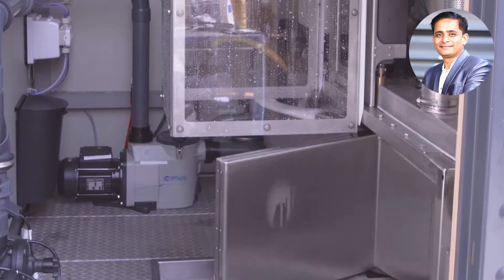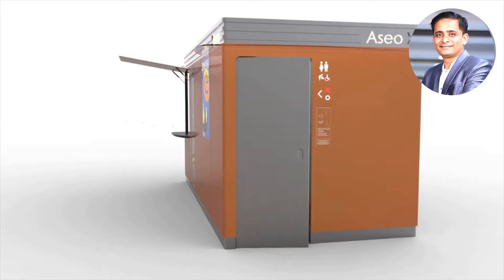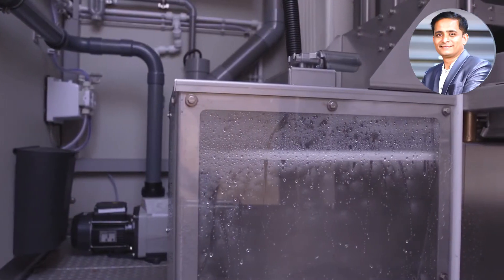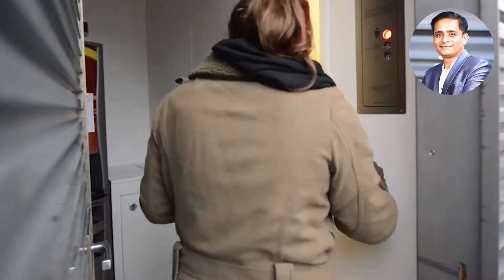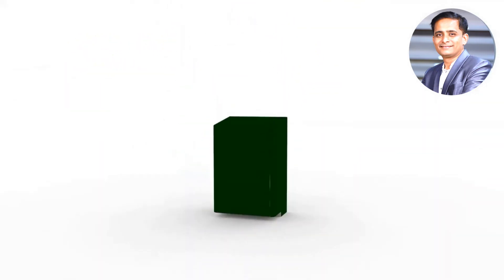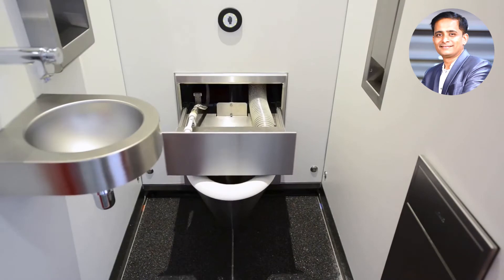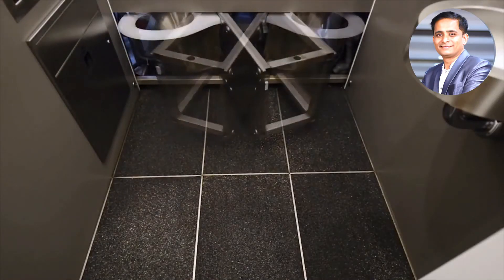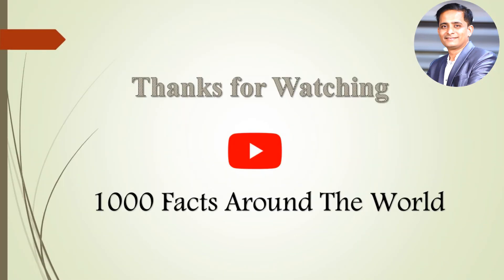# 39 || The Revolving Public Toilet || Revolutionary Self-Cleaning Toilet System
The Revolving Toilet, a revolutionary self-cleaning toilet for the public environment. Providing a comfortable and hygienic visit of a public restroom for every single visitor.